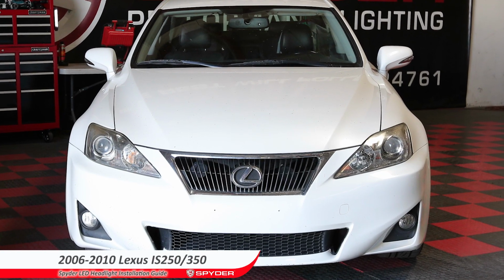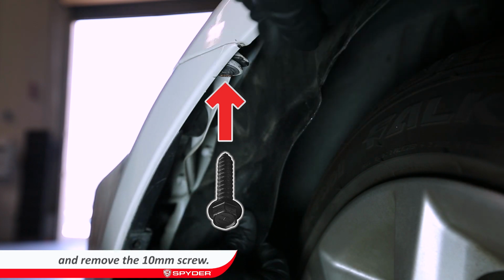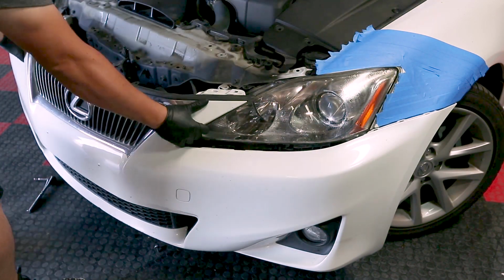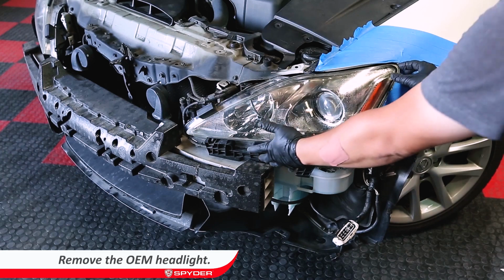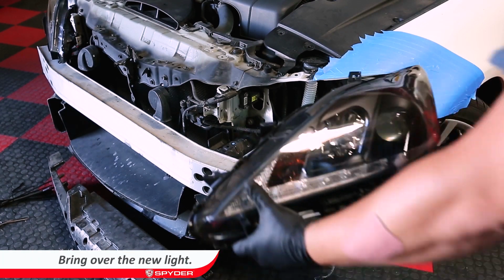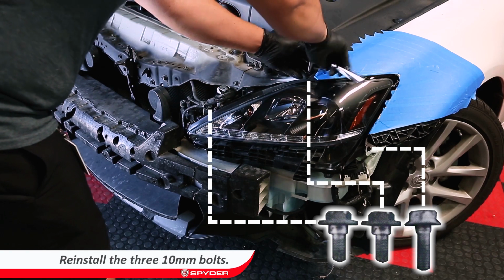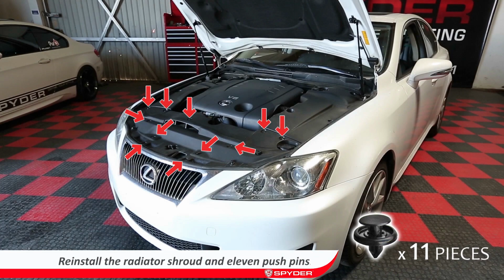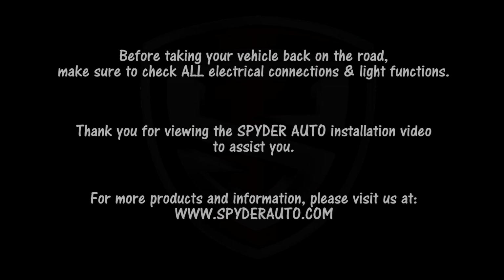Spyder Auto How to Install: 2006-2010 Lexus IS250/350 LED Headlights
This video demonstrates how to install a set of Spyder Auto 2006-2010 Lexus IS250/350 LED Headlights. This complete how-to tutorial guides you, from start to finish, through the installation process.  It also offers helpful tips throughout to facilitate a successful installation.

-= TOOLS NEEDED =-
1. Small flat-head screwdriver
2. Phillips screwdriver
3. Ratchet
4. Long extension
5. 10mm deep socket

-= INSTALLATION INSTRUCTIONS =-
1. Remove the eight 10mm screws under the bumper.
2. Remove the two fasteners on the fender liner.
     (Turn 90-degrees counter-clockwise and pop-off)
3. Pull back the fender liner.
4. Remove the 10mm screw holding the bumper to the fender.
5. Open the hood.
6. Remove the eleven push-pin fasteners on the radiator shroud.
7. Remove the radiator shroud.
8. Remove the three push-pin fasteners as well as the Phillips hood stopper.
    (Above the bumper near inner-side of headlight)
9. Remove the 10mm bolt in the center of the bumper.
10. Unseat the bumper.
      (Loosen it, do not remove it)
11. Disconnect the fog light harness.
       (There are three plugs – one on passenger side, two on driver)
12. Remove the bumper.
13. Remove the three 10mm bolts securing the headlight.
14. Disconnect the headlight harness.
15. Remove the headlight.
16. Transfer over the bumper bracket.
      (Take it off of the OEM light and transfer onto new light)
17. Bring new light over to car.
18. Seat the new headlight.
19. Connect the wiring harness.
20. Reinstall the three 10mm bolts securing the headlight into place.
      (Note:  Two smaller bolts and one longer one near the fender-bumper area)
21. Bring front bumper nearby.
22. Reconnect the fog light plugs.
      (There are three plugs)
23. Reinstall the center 10mm bolt holding the bumper in place.
24. Reinstall the three push-pins holding the bumper into place.
23. Reinstall the Phillips-screw hood stopper.
24. Reinstall the 10mm screw on the side of the bumper.
25. Reinstall the two fasteners on the fender-liner.
26. Reinstall the eight 10mm screws underneath the bumper.
27. Reinstall the radiator shroud.
28. Reinstall the eleven push-pin fasteners on the radiator shroud.
29. Close the hood.
30. Installation completed.